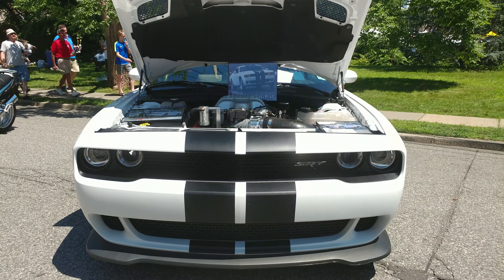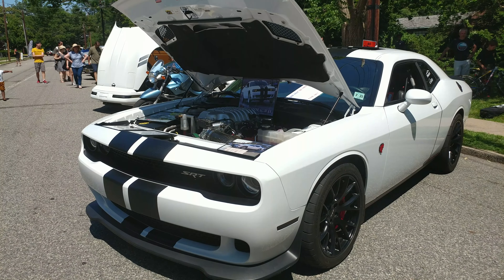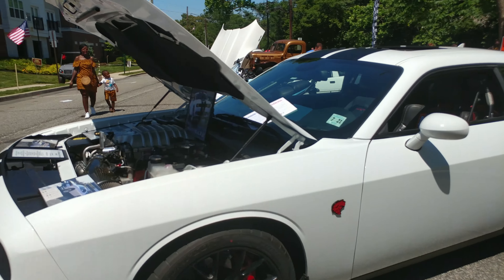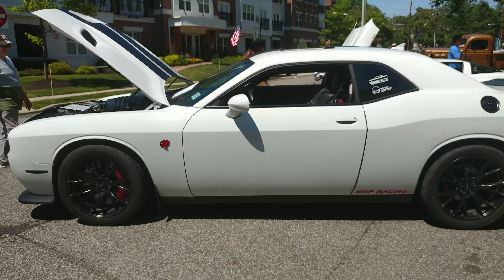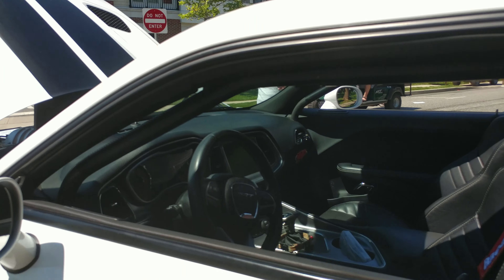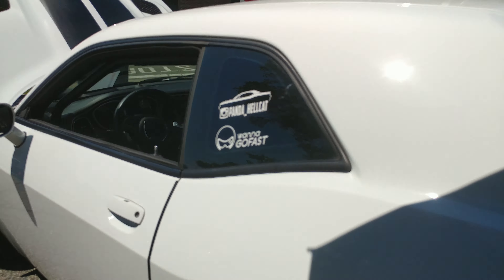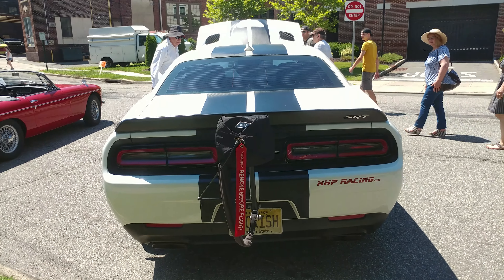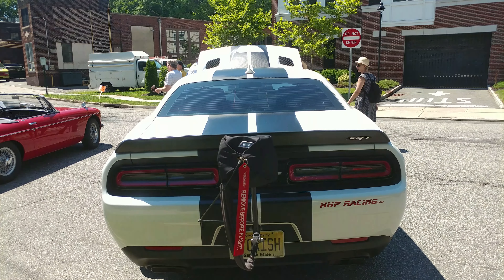2016 ARCTIC WHITE DODGE CHALLENGER HELLCAT 1100+ DP NJ 'STOCKISH'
2016 ARCTIC WHITE DODGE CHALLENGER HELLCAT 1100+ DP NJ 'STOCKISH'